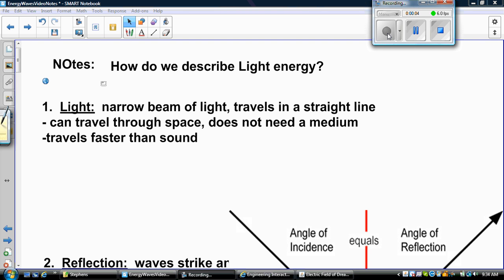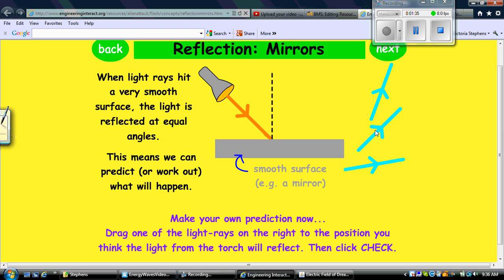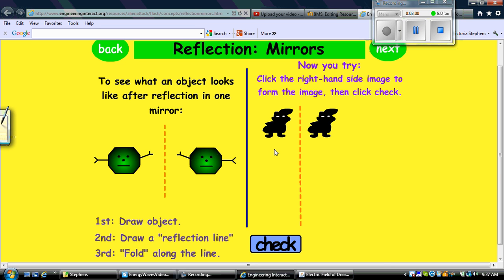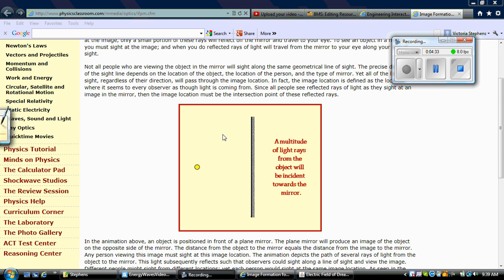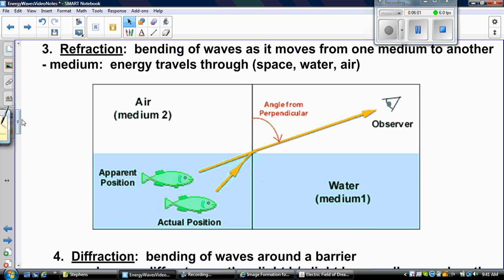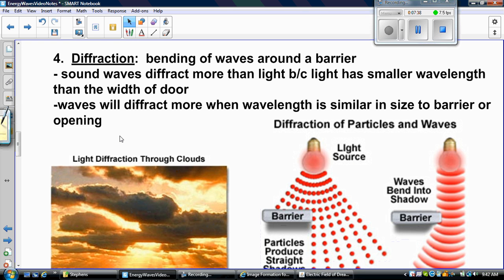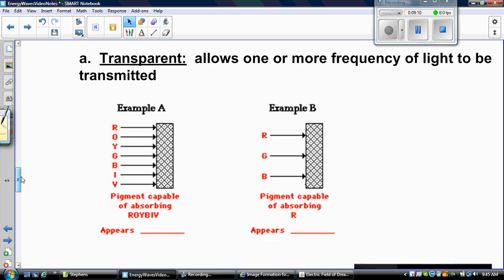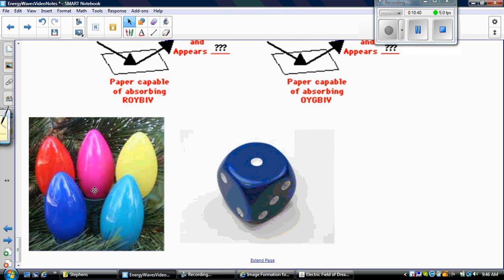Target 20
Reflection,Refraction,Diffraction,Aborption of Light